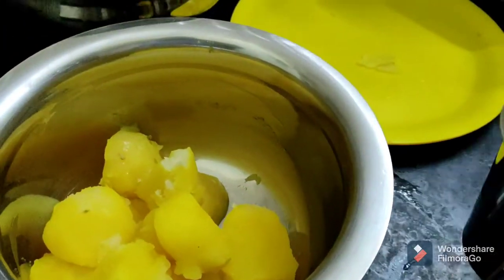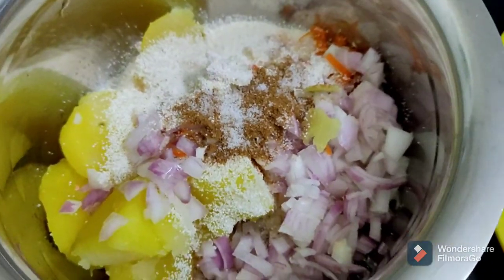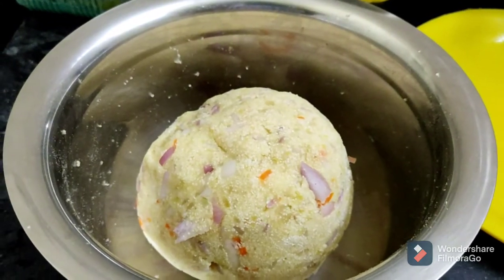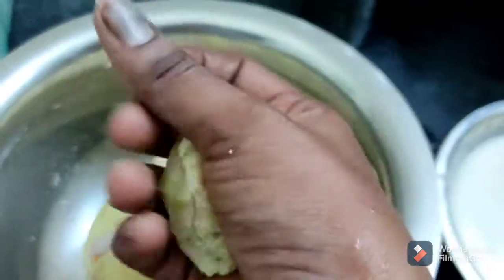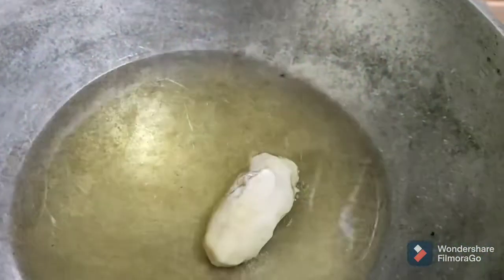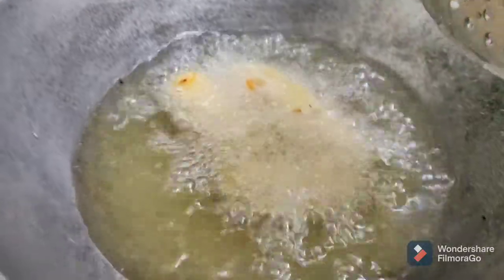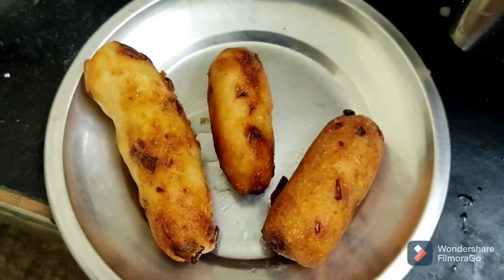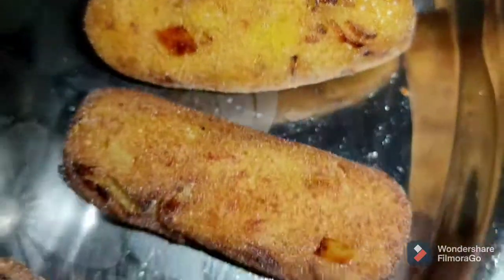simple crispy snack /potato finger recipe in tamil/kids special fry recipe/crispy snack recipes